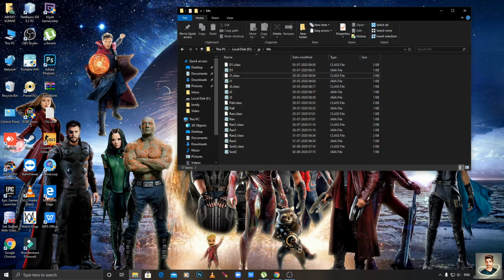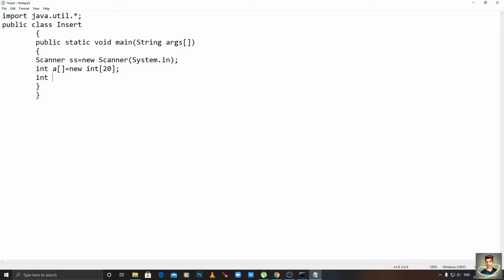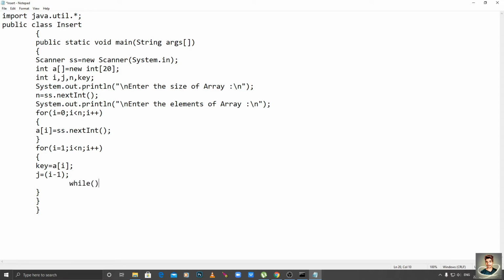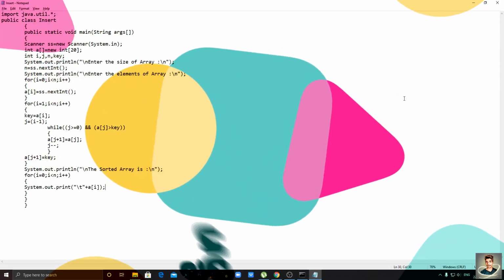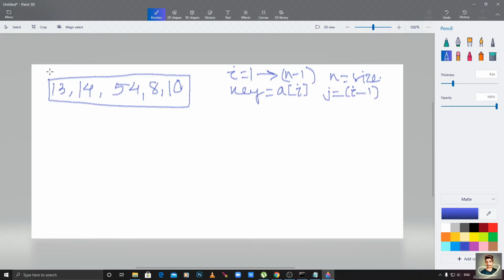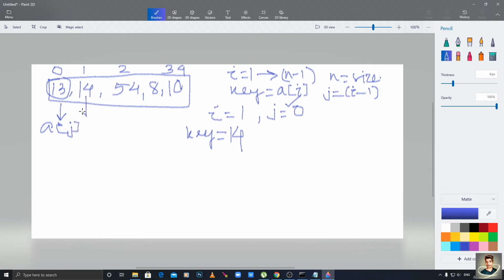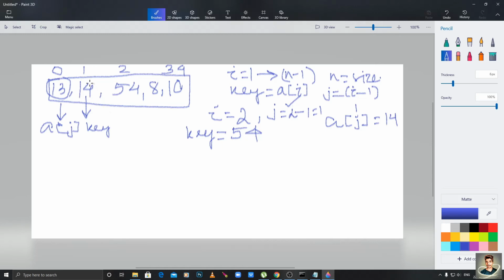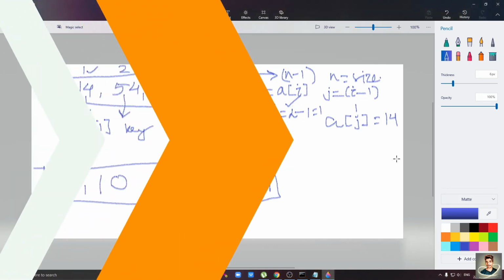Insertion Sorting in java in 2 minutes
Hey guys this video is a complete tribute to my inspirer, teacher and everything Mr.Rashmi Kant Das.
If you like the content then press the Like button..